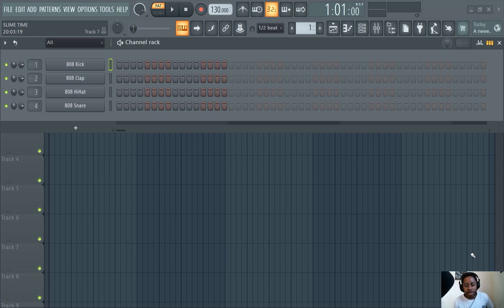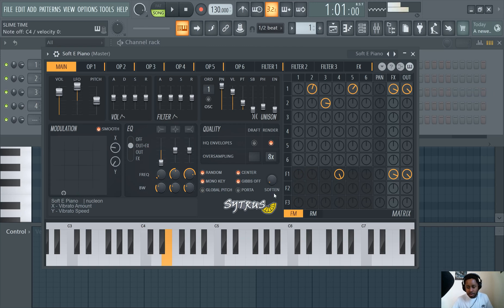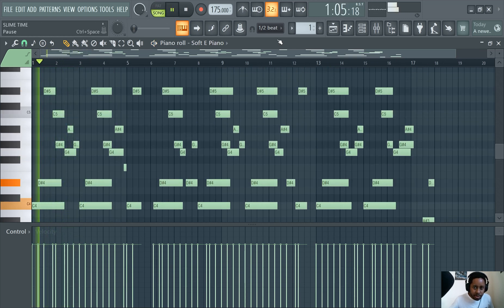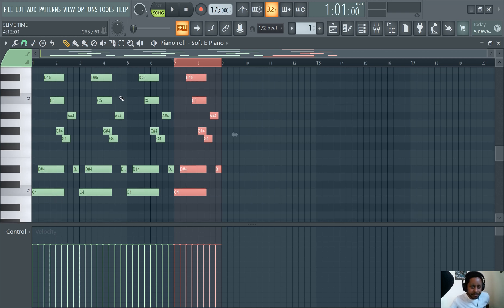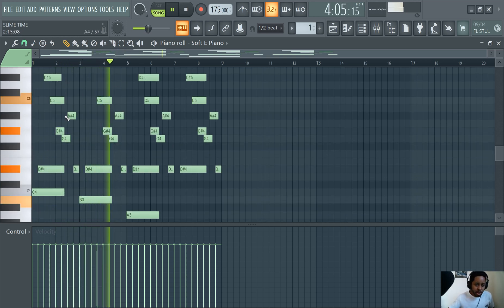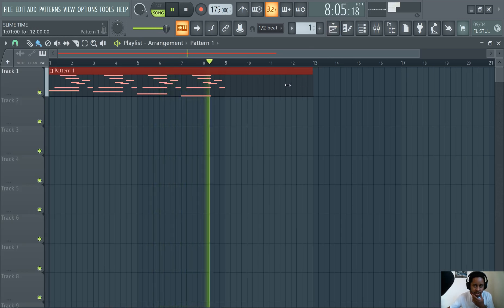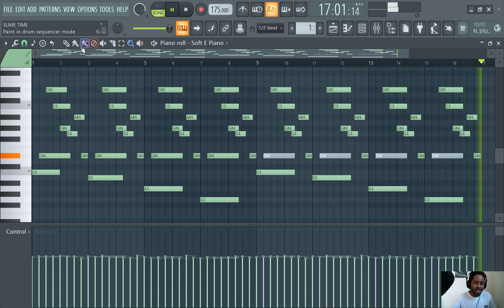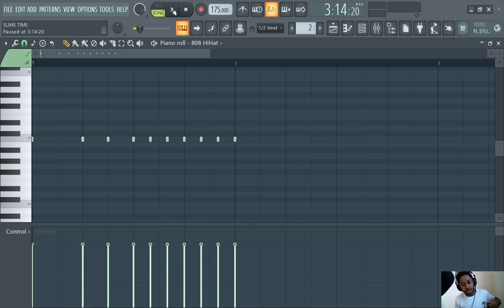FL Studio 21 Piano Roll Tutorial (for Beginners)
Learn how to use the piano roll in FL Studio 21.